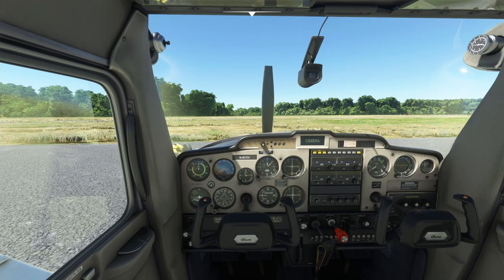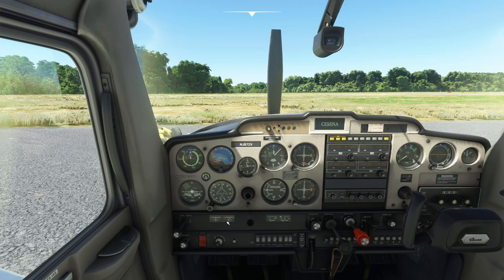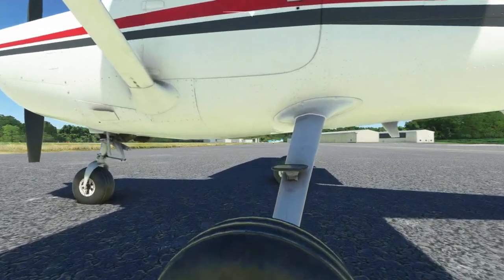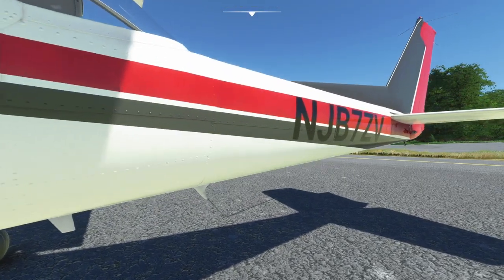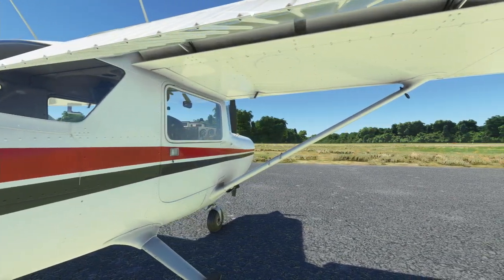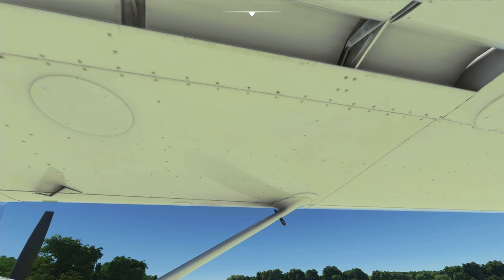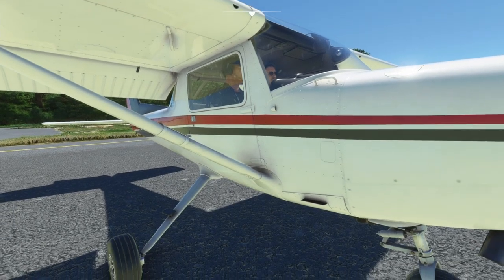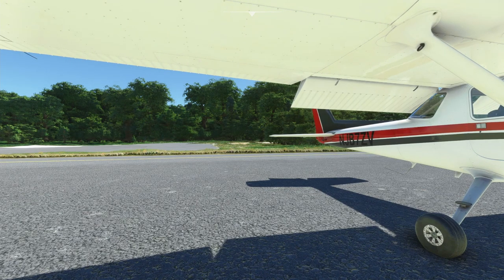Aces MSFS Flight Training 101 | C-152 | Lesson 1 | Preflight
In this episode, we go back to the basics. Using real world procedures, we'll refresh on how to fly our airplane! Great for those that know nothing about flying but are interested in making their sim as realistic as possible!

I'm a real world pilot, but I am not current. This series is me going through everything I need to review and re-learn before I go back into a real plane to get current again.

I look forward to this journey with you all! Thanks for coming along!